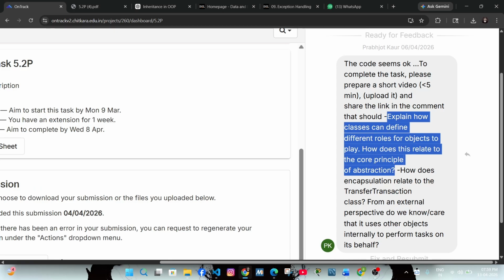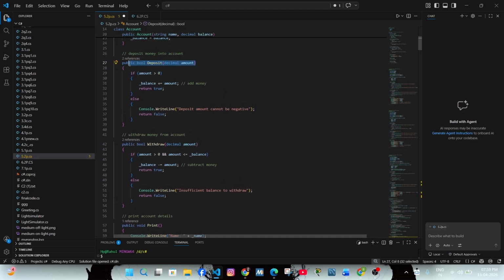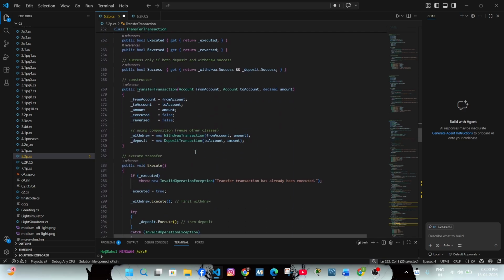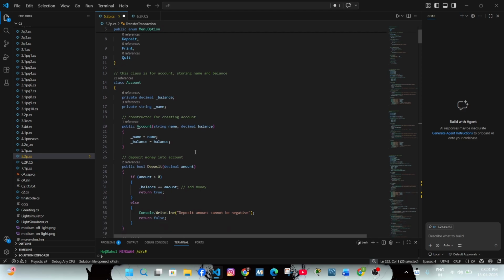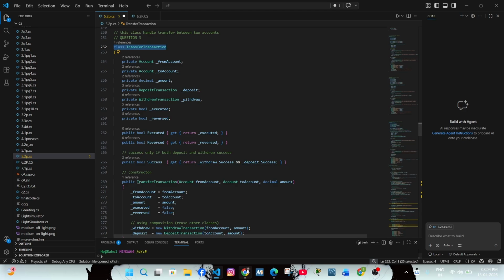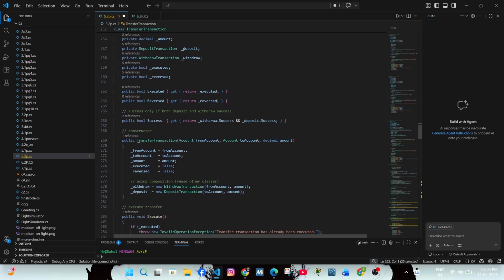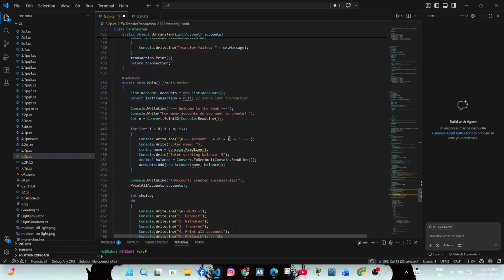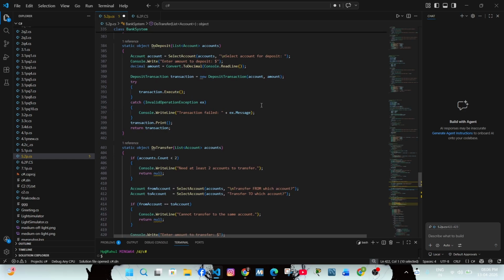SIT 232 task 5.2P Discussion Questions